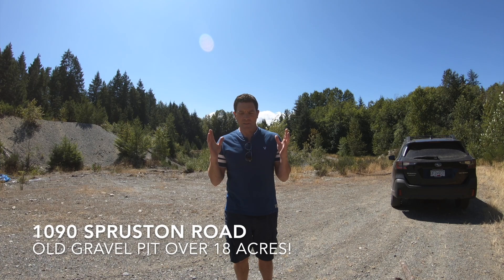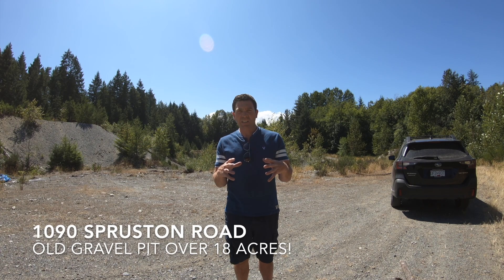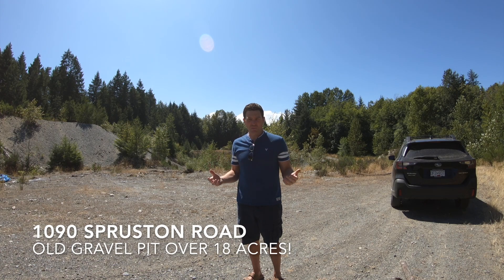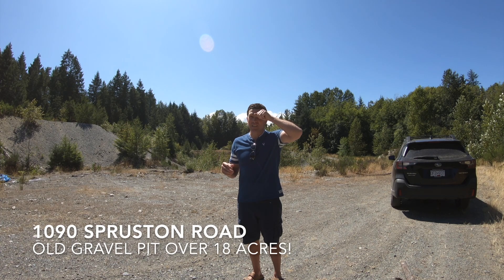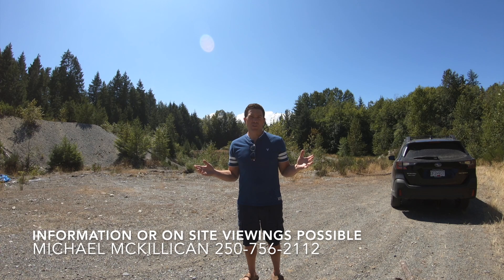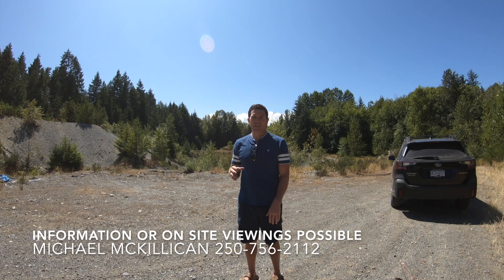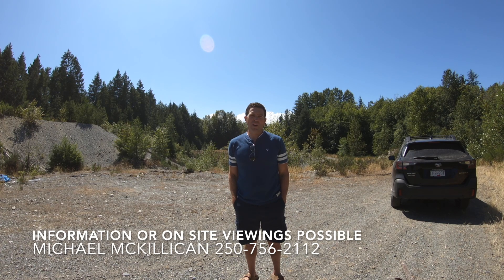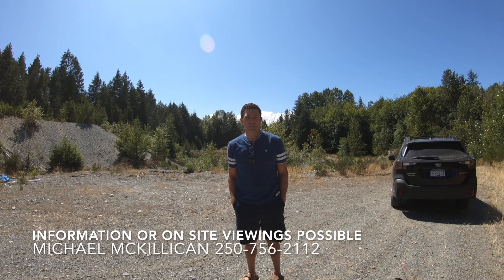1090 Spruston Nanaimo